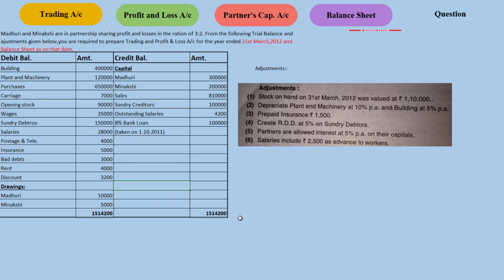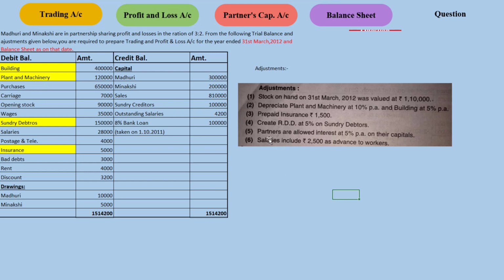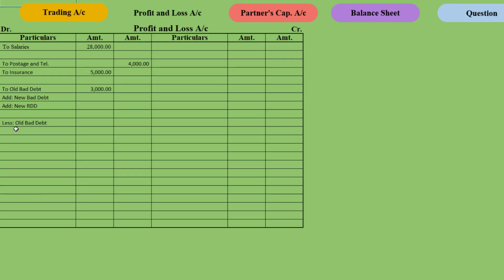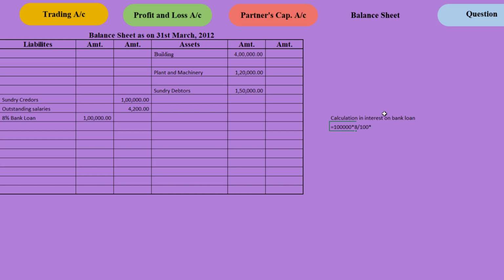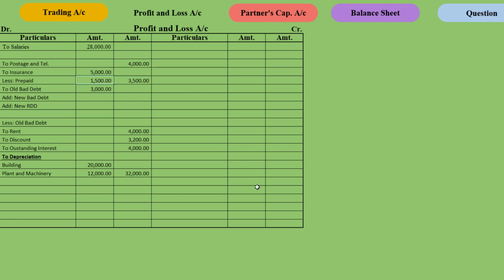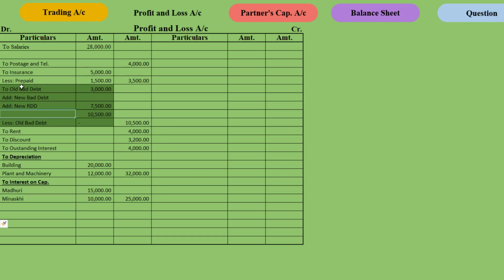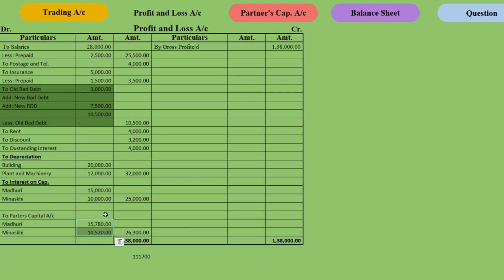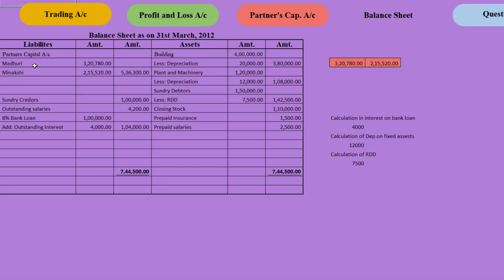Partnership Final account _ How to solve Partnership Final Account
Accounting videos can be created. We conduct online tuition for Commerce subject 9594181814. I also work for corporate for Educational Videos.